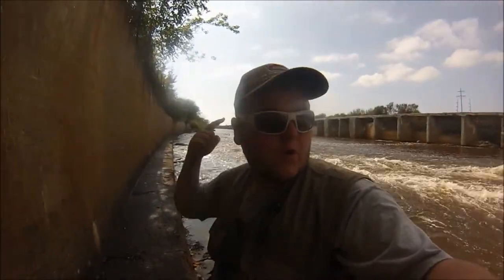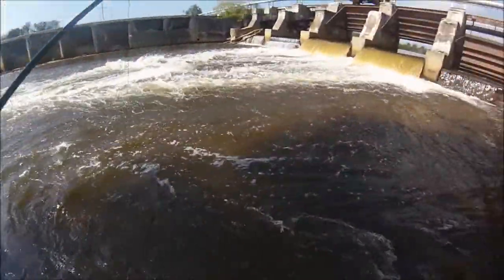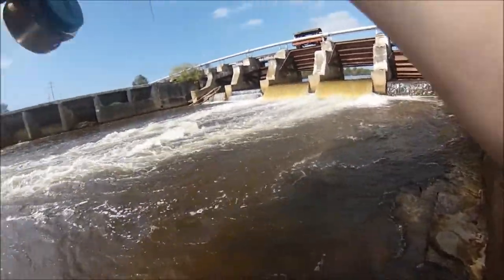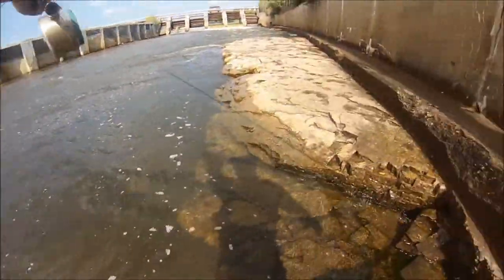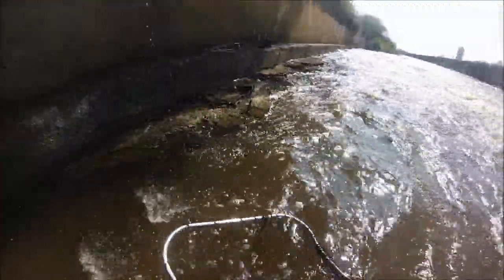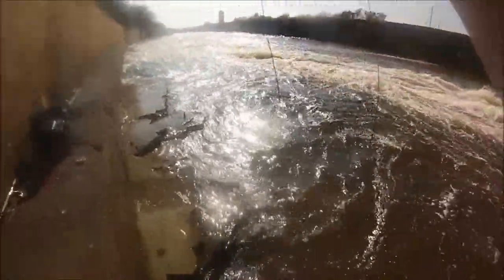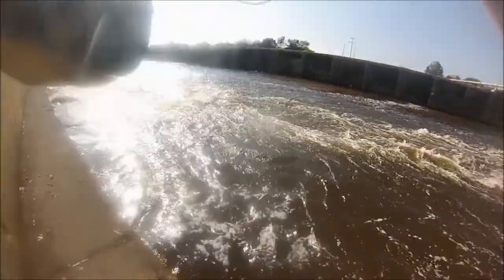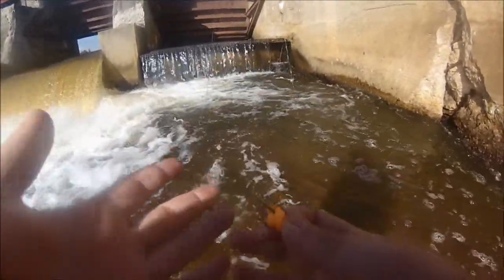It Spooled Me and I Had to Hand Line It In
Poachers rub me the wrong way.